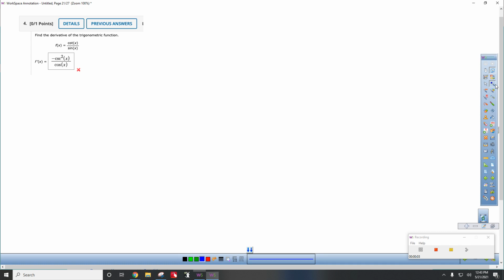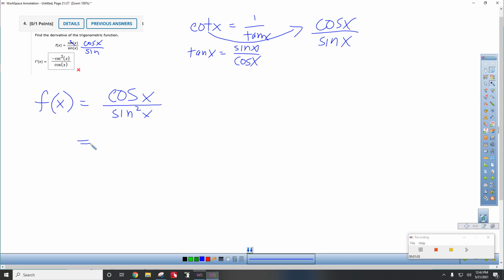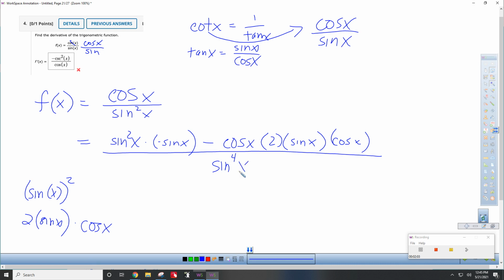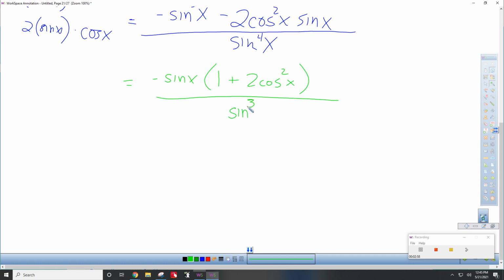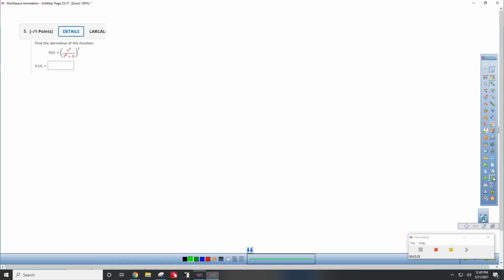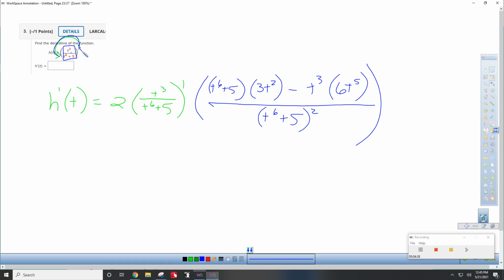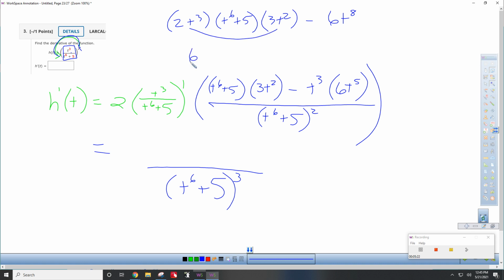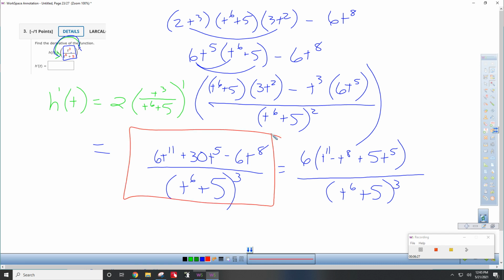dtc calc KCHelp